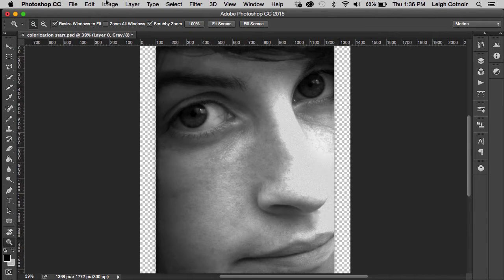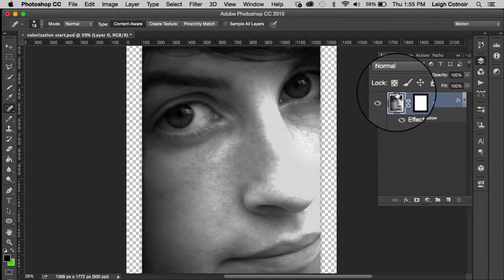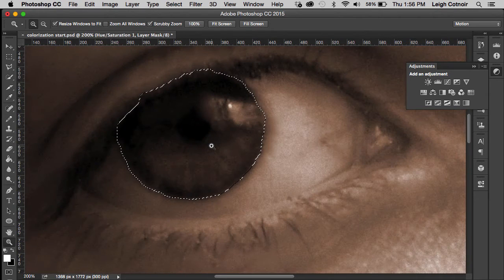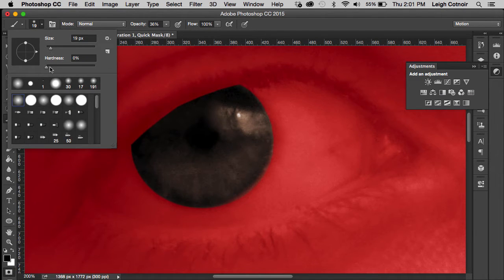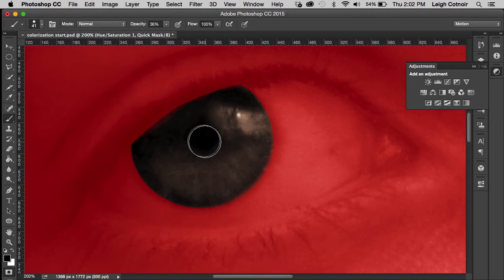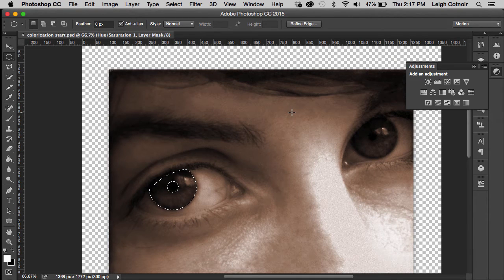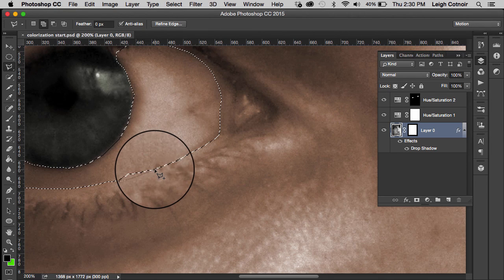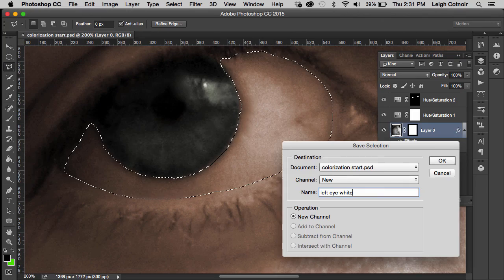Exercise 1 Colorization Part 1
This video covers how to adjust skin tone, color of the irises of the eyes, and shows how to select the whites of the eyes.

Tools Used:
Marquee tool
Polygon lasso
Magnetic lasso
Quick Mask mode
Paintbrush Tool
Saving selections
Adjustment Layers
Hue Saturation